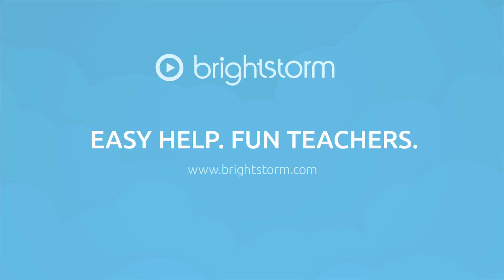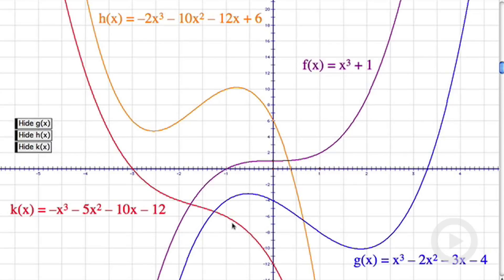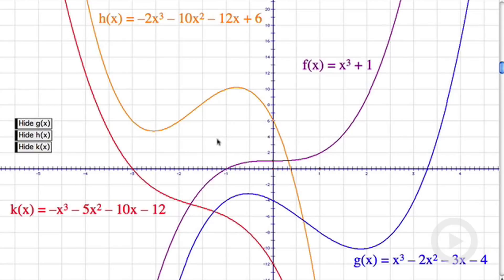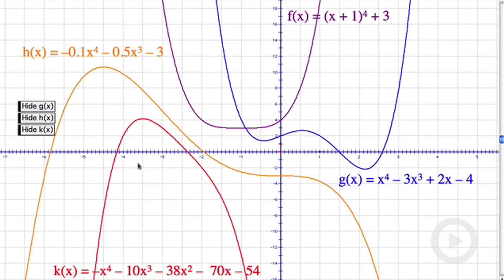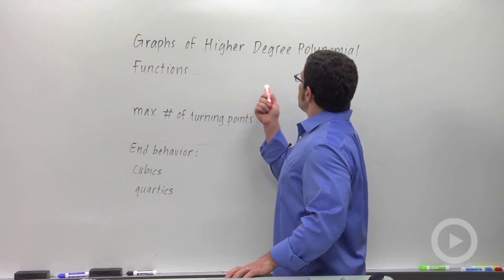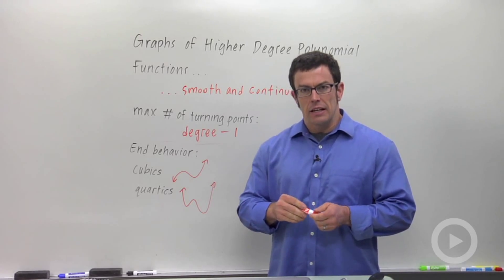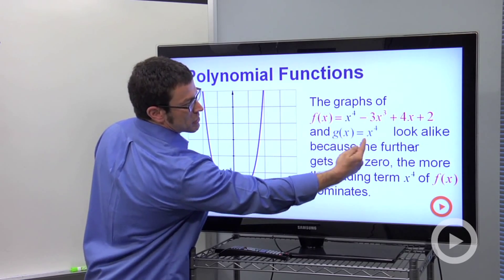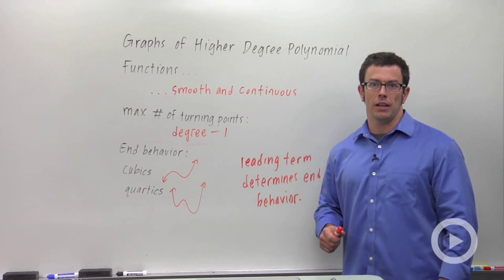Graphing Polynomial Functions(HD)